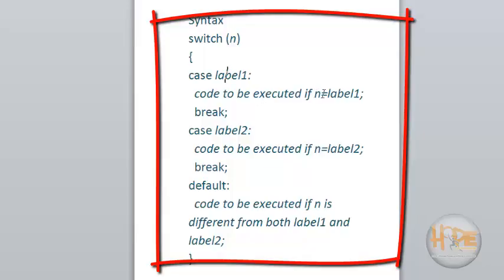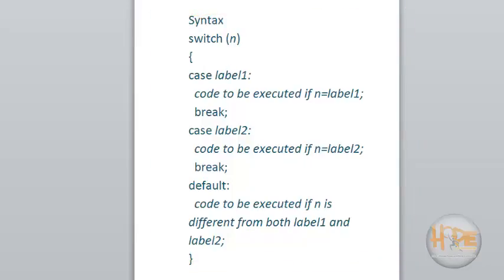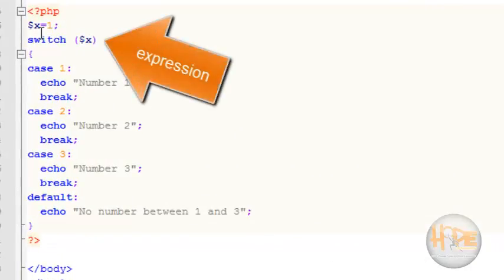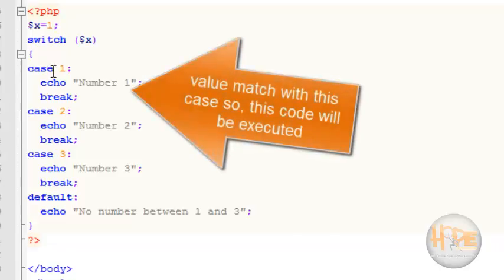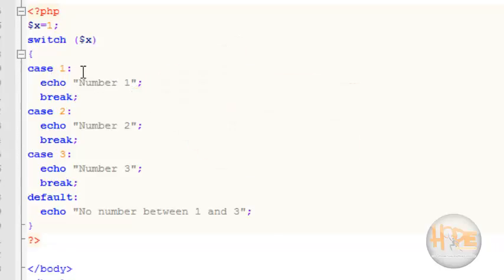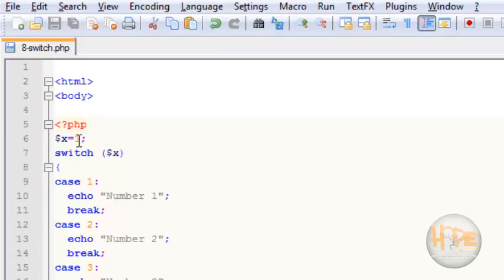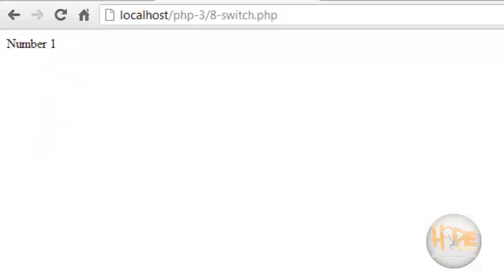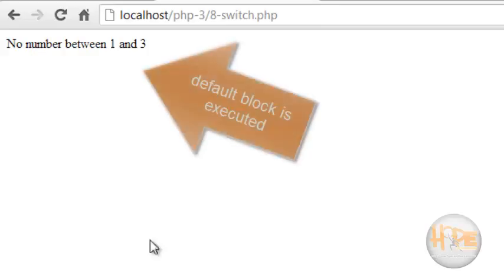Personal Home Page-Switch#8